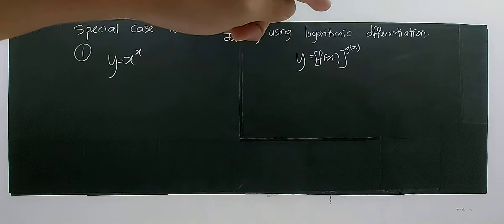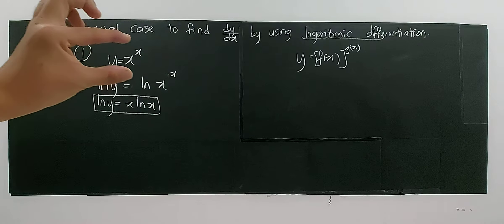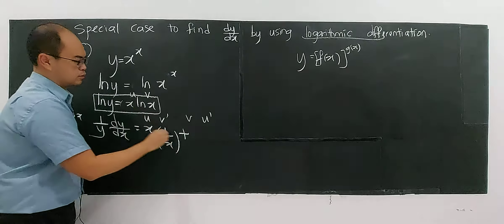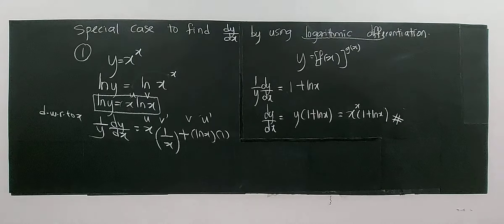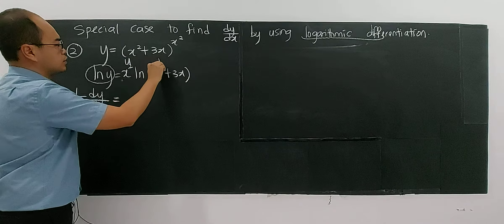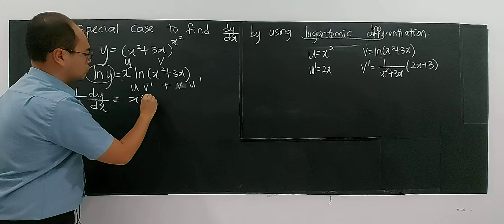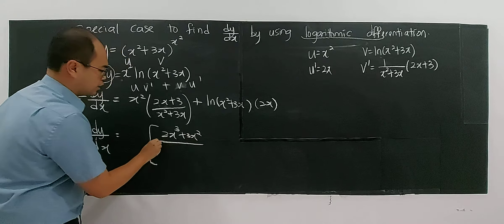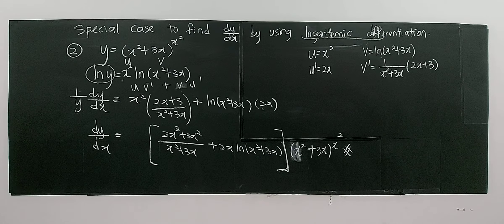SUBTOPIC 9.4: IMPLICIT DIFFERENTIATION (7)